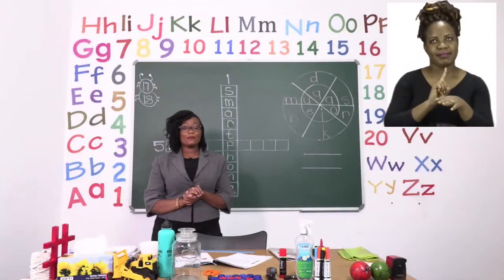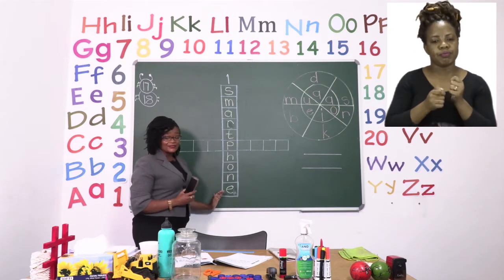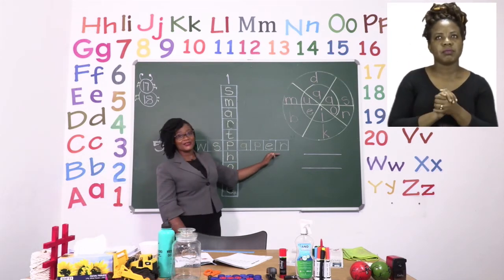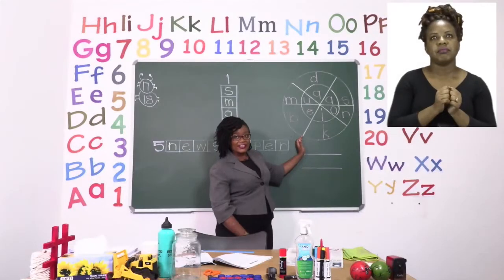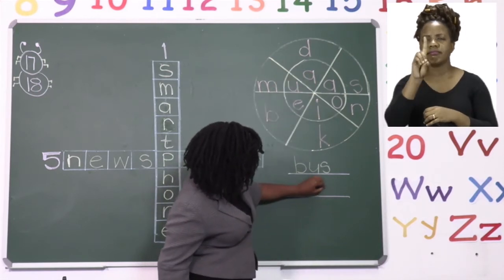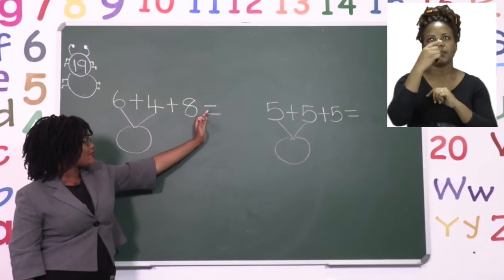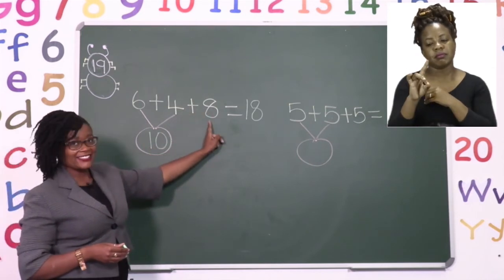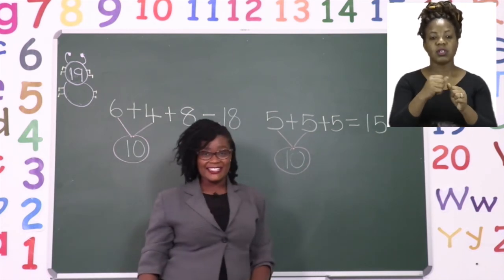My Zone Online School 2021: Grade 2 - Week 10 - Lesson 1 - (Crossword puzzle, word construction)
My Zone Online School 2021: Grade 2 - Week 10 - Lesson 1 - (Crossword puzzle, word construction and bridging 10)